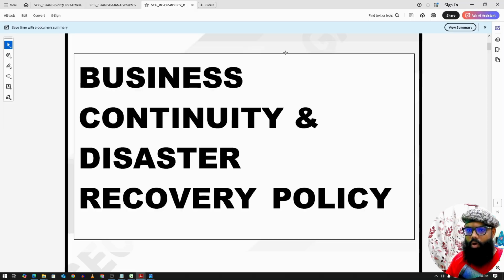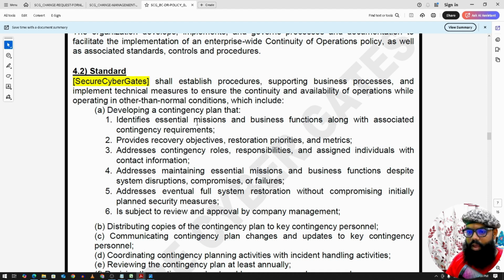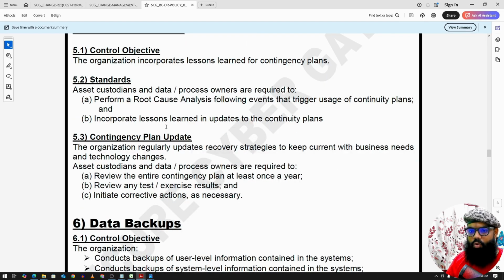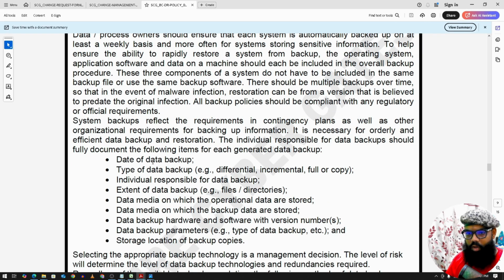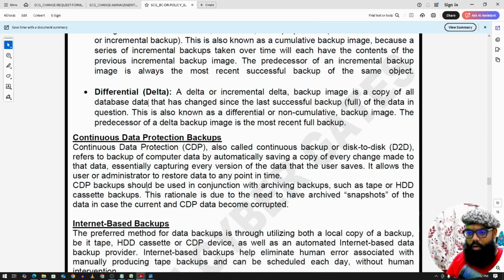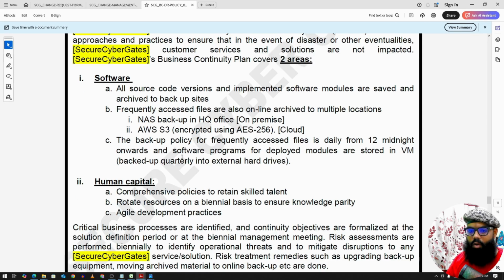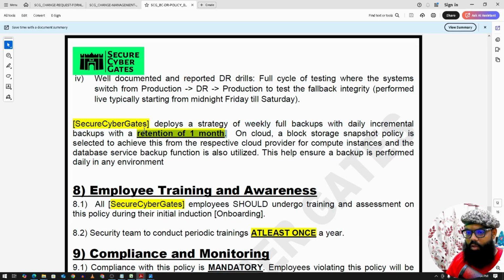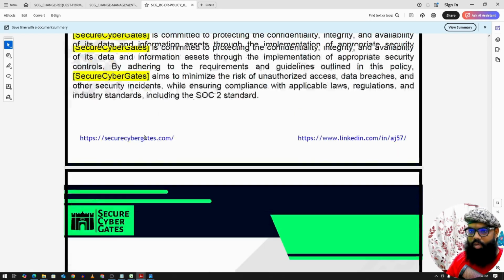31-[5.24] SOC2 – Business Continuity & Disaster Recovery Policy [BC-DRP]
Our Business Continuity & Disaster Recovery Policy serves as guidance for establishing processes that will help [SecureCyberGates] recover from adverse situations with the minimal impact to operations. This Business Continuity & Disaster Recovery Policy establishes standards that promote fairness in establishing and managing the capability for maintaining the Continuity of Operations to ensure the availability of critical technology resources during adverse conditions.

Hello everyone,

SOC 2
SOC2
soc2 compliant
SOC 2 Compliance
SOC2 Compliance
aicpa SOC
GRC
SOC2 Commando
SOC2Commando
SecureCyberGates